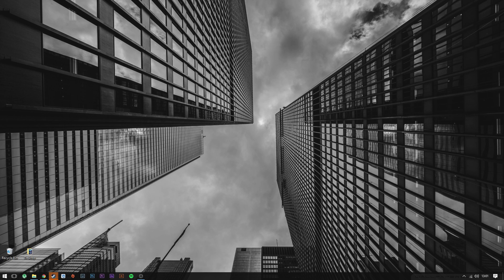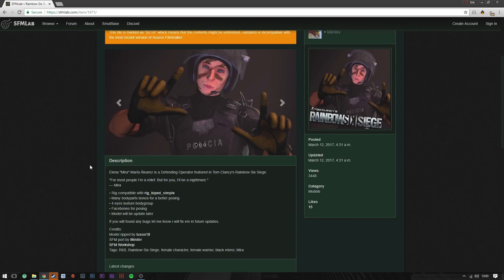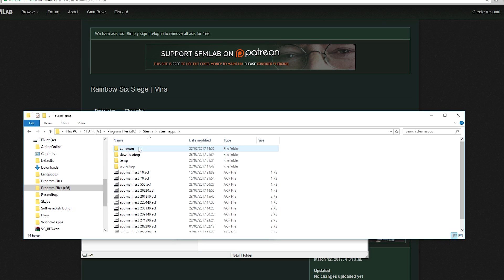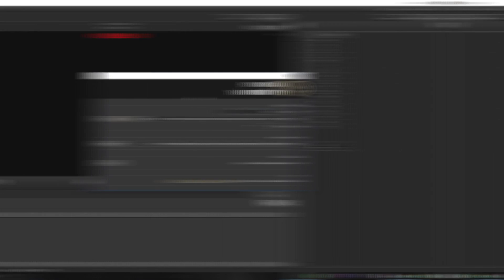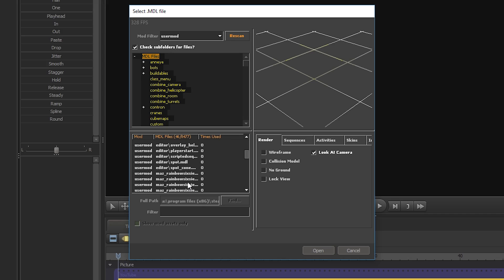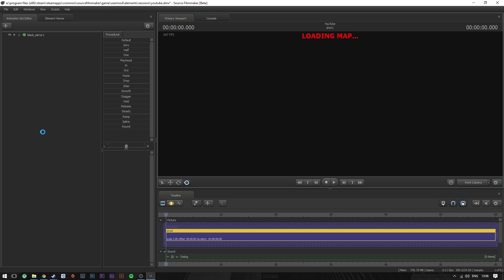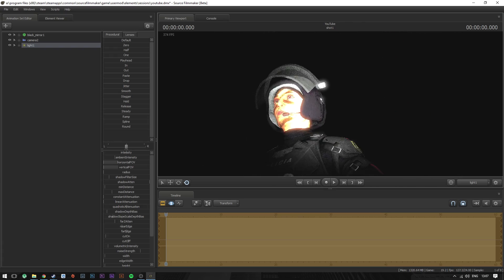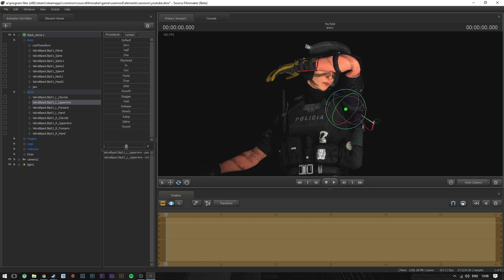INSTALLING CUSTOM SFM MODELS - Source Filmmaker Tutorial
Quick and easy way to install custom models into Source Filmmaker (SFM).

🎬Timestamps:
Intro: (0:00​)
Getting Models (SFMLab): (0:47​)
SFM Directory: (2:04​)
Using The Models: (2:34)
Outro: (5:05)